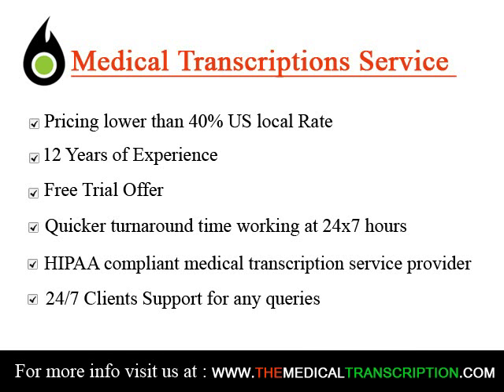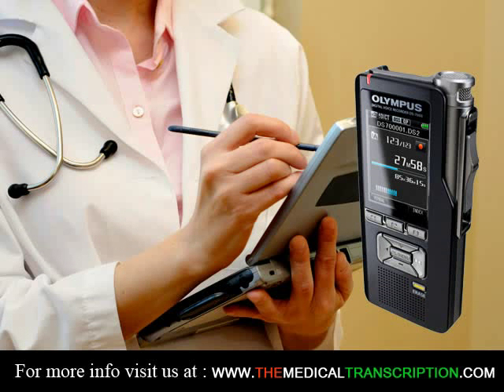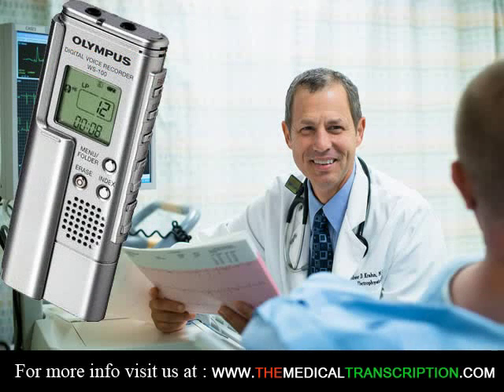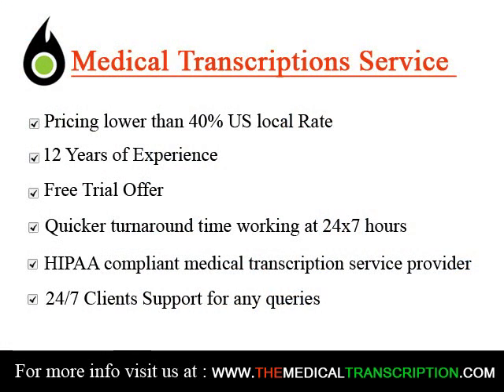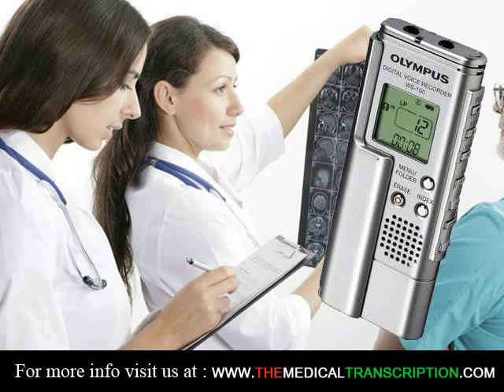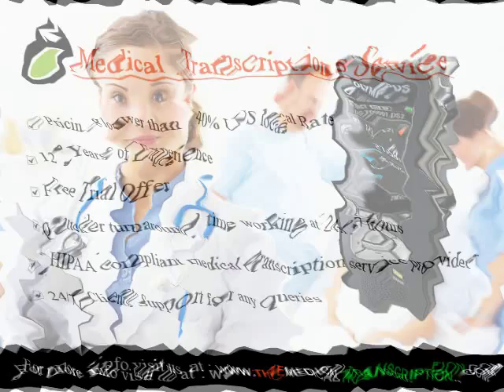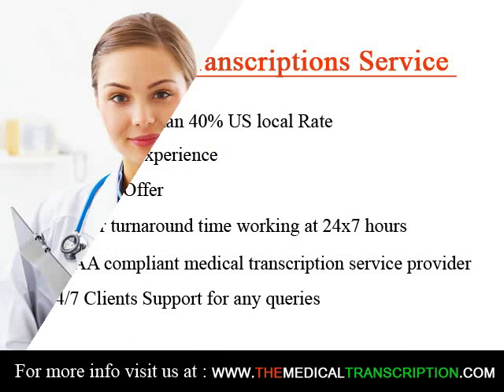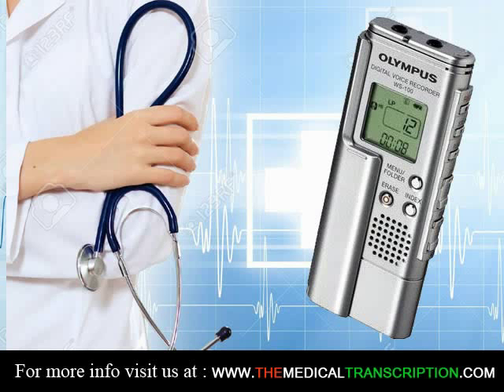Offshoring in Textile Industry RiuNet